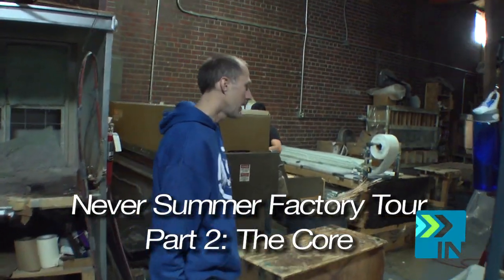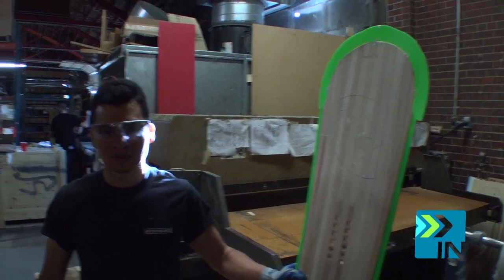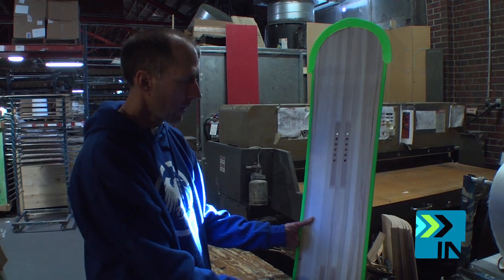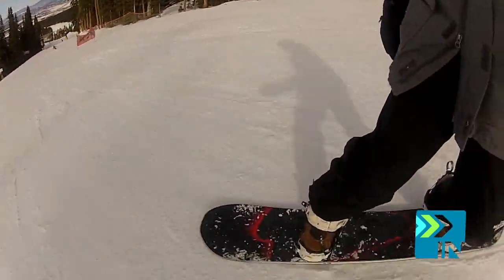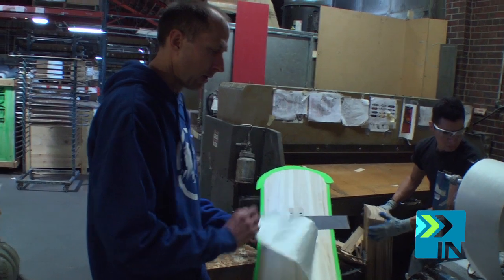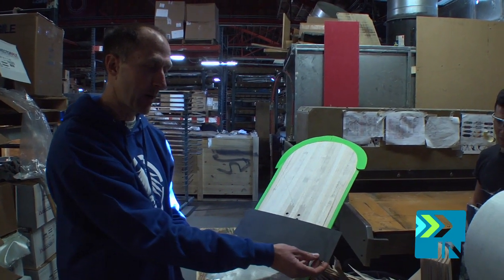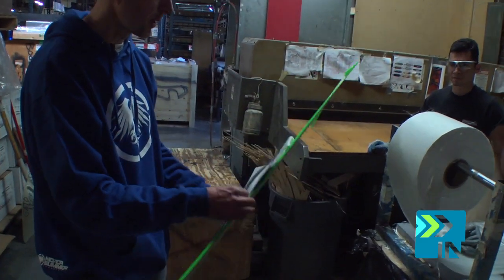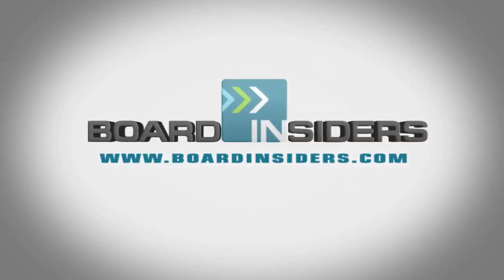Never Summer Factory Tour Part 2 - Board Insiders - Snowboard Made in the USA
Thumbs up if you like MADE IN THE USA!

Ever wonder what makes some snowboards better than others? The answer is simple, design and construction.

Never Summer consistently gets some of our highest Shred Cred marks so it was fun to see what goes into making such sick snowboards.

This is part 2 of our Never Summer factory tour. Vince walks us through construction of a snowboard from a wood block to a completed snowboard in this series.